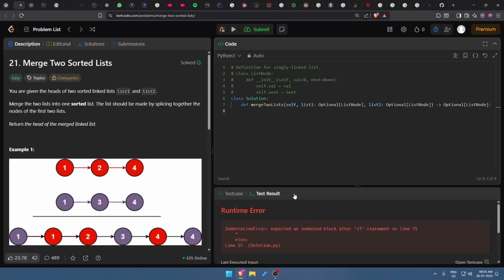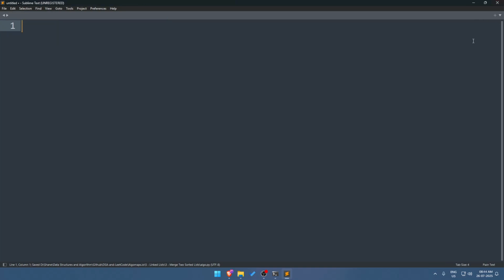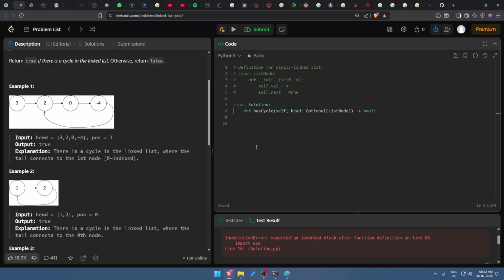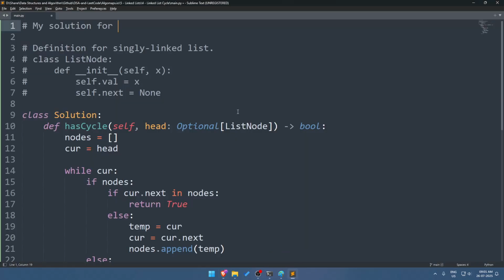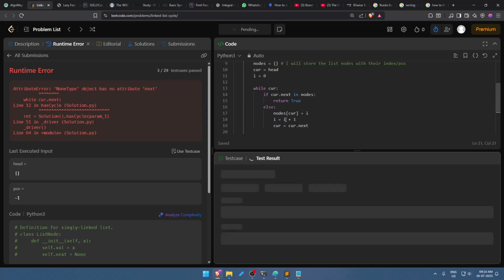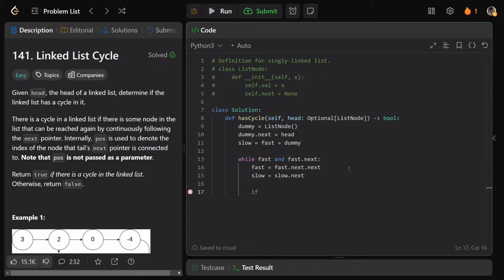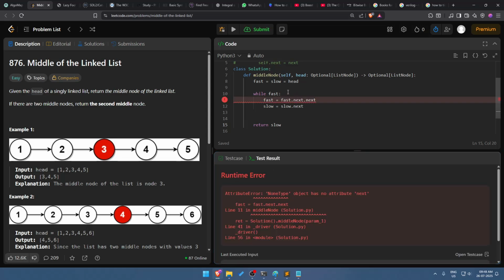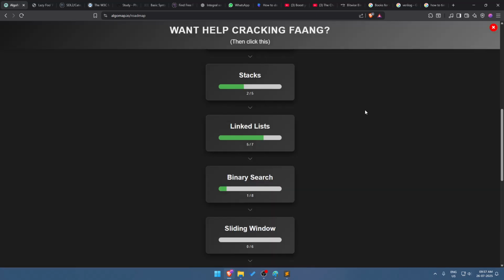22 - LeetCode 21, 141, 876 and 704